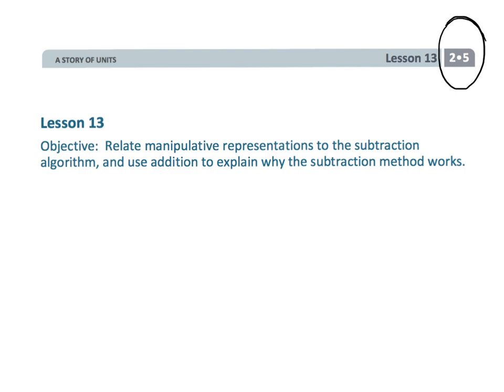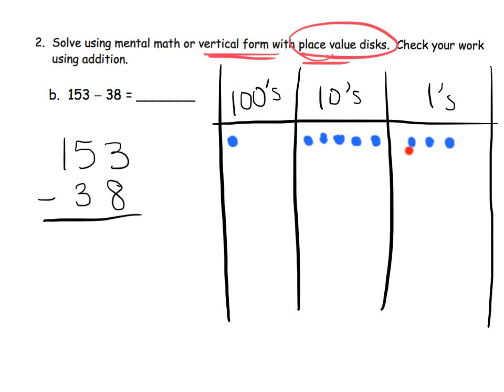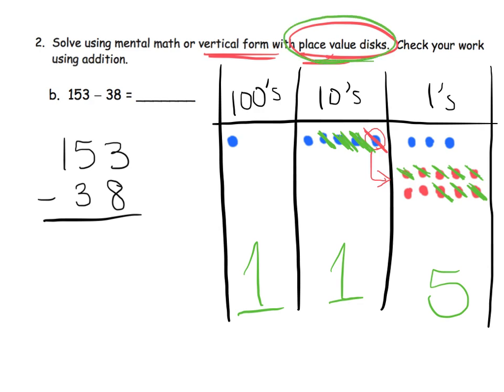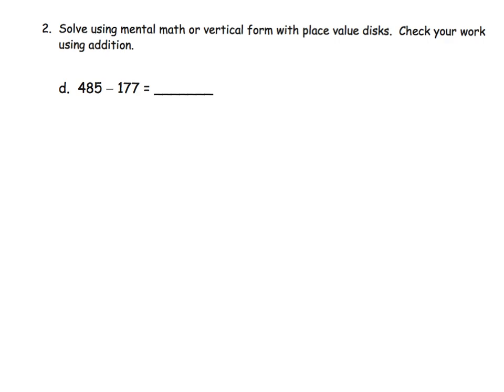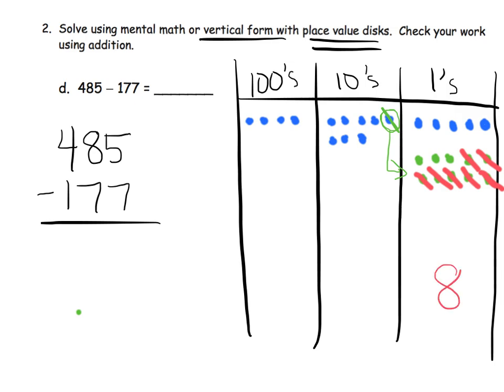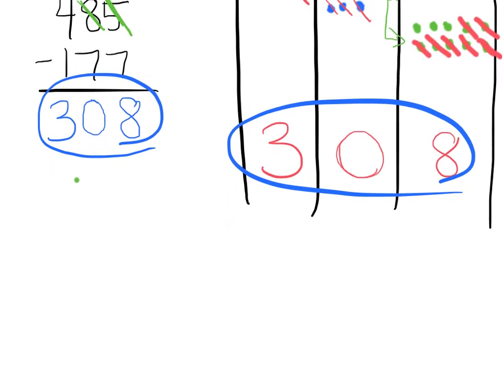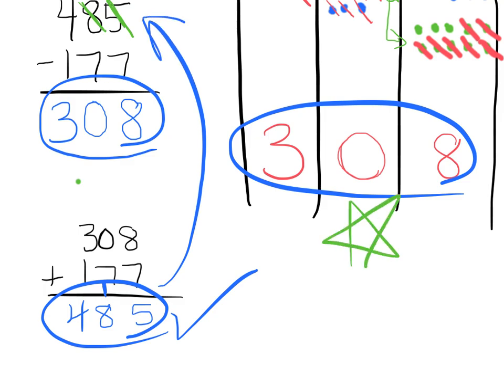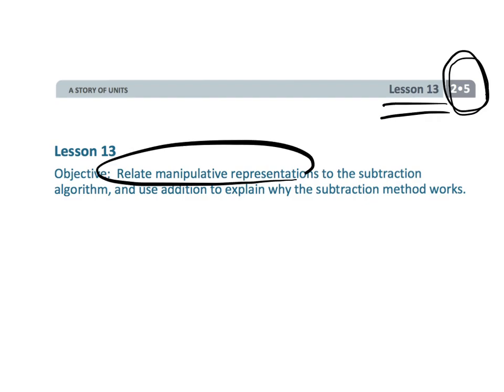Eureka Math Grade 2 Module 5 Lesson 13